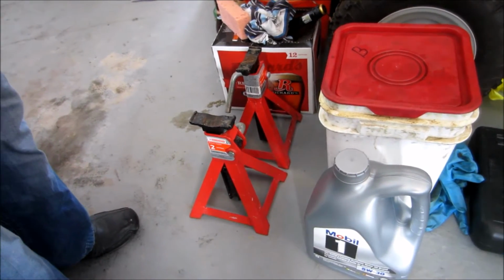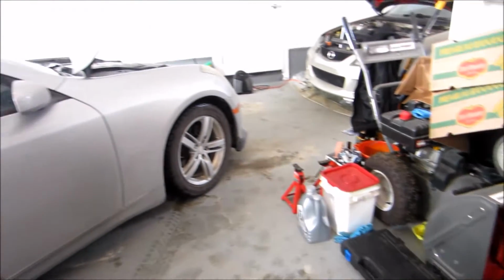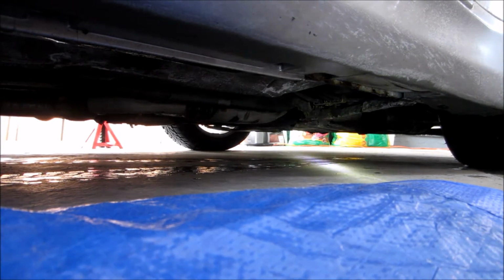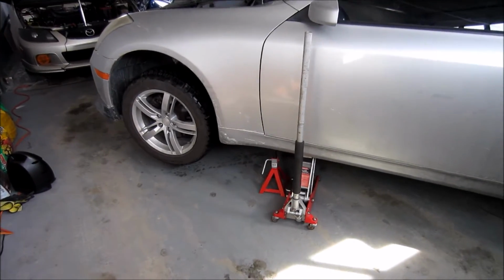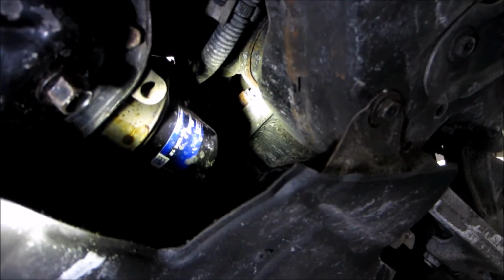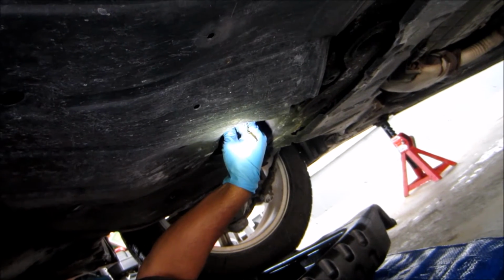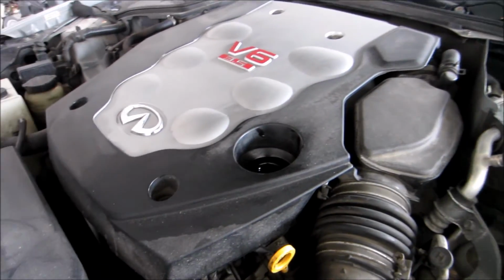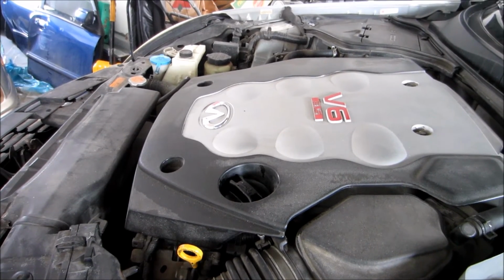Changing the Oil on my Infiniti G35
This is our first DIY / HOW TO for our channel and we will be changing the oil on my 2004 infiniti G35. We are not mechanics by any means so please make sure you take all the proper safety measures while attempting to do any mechanical work on a car!.

Thanks guys and hope this helps